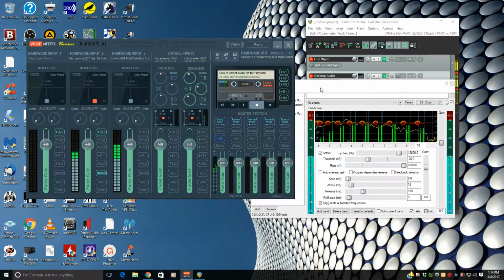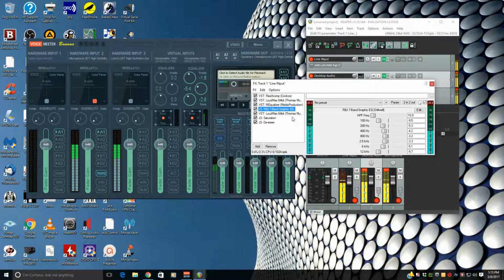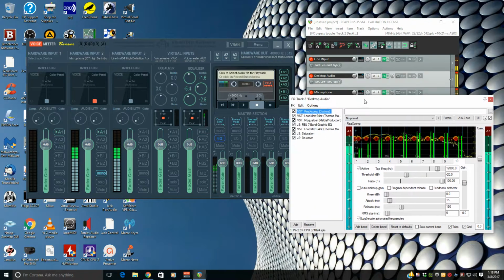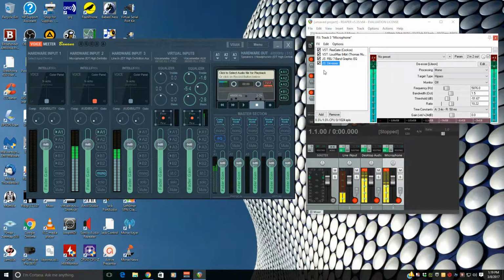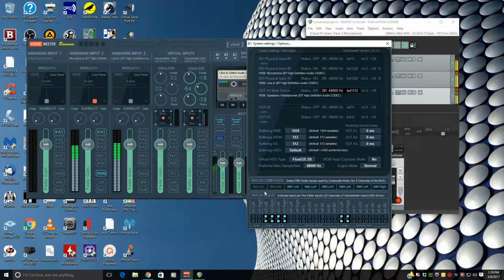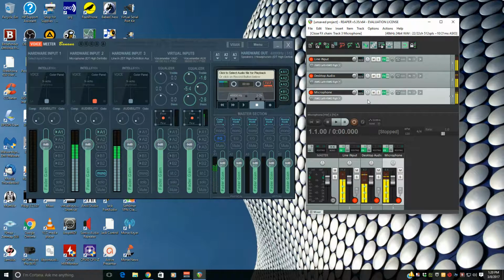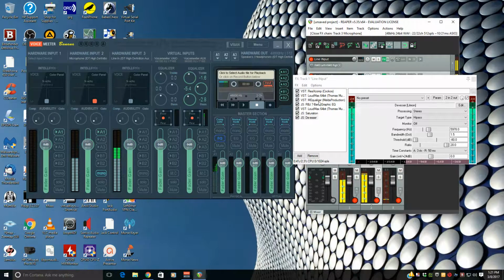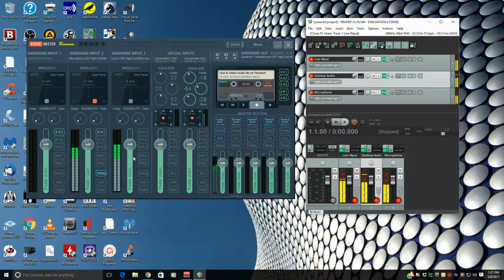Use VoiceMeeter to EQ & stabilize the audio volume from your Cable TV &-or Computer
This video demos an experimental software setup to create an Automatic audio volume Gain Control/Limiter - for listening to cable TV or Desktop Audio.  The automatic gain controls will help to keep the loudness of the audio volume very stable - to a set point that you decide - no matter if the original volume is low or high - the output audio loudness will be virtually the same.  Also, an audio equalizer series of free plugins are also shown, that help to clear out some of the "audio mud"  and increase voice frequencies that help to clarify what is being spoken.

Basic hardware setup for this demo was:
Cable TV audio line output   TO    computer sound card LINE INPUT
Desktop Audio using VoiceMeeter's own Virtual audio cable...
the VoiceMeeter A1 output is the computers sound card = Realtek computer sound card's LINE OUTPUT...goes to Stereo FM/AM receiver's LINE INPUT  to  SPEAKERS (or headphones)

The plugins that were not included with REAPER that are used is:
LOUDMAX VST PLUGIN